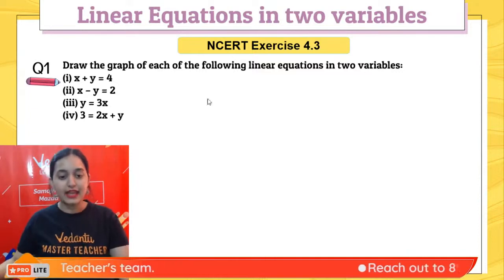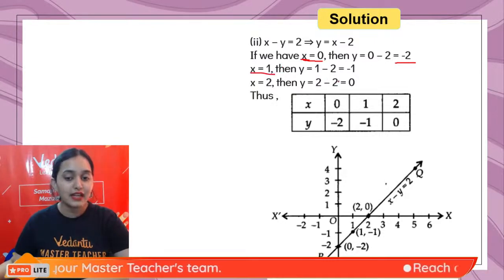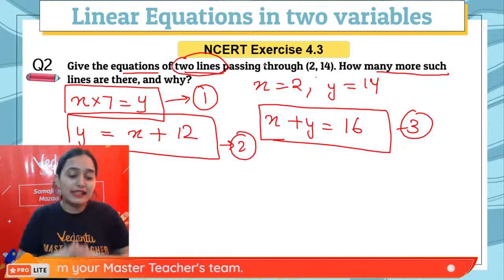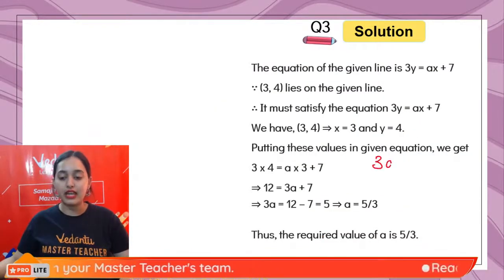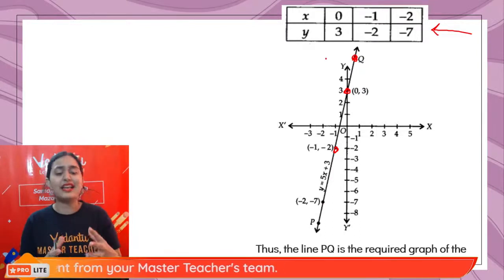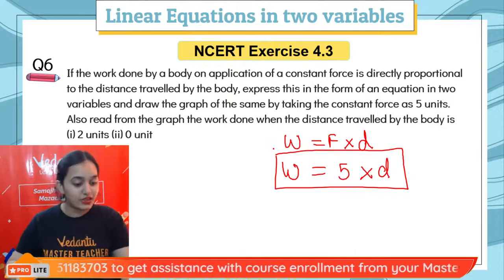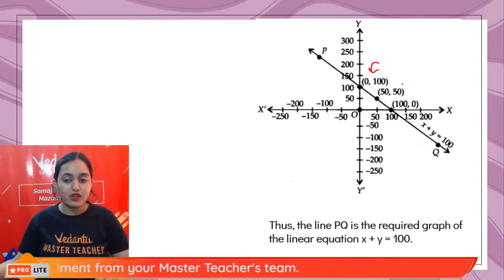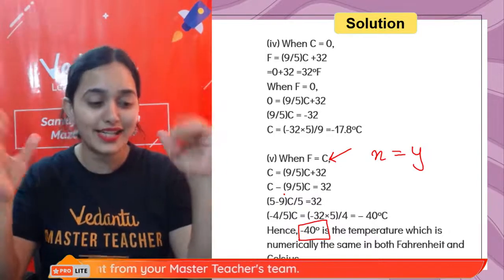Linear Equation in Two Variables | NCERT Exercise 4.3 | Sana Ma'am | Vedantu 9&10 English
In this video, Sana ma'am will cover the chapter Linear Equation in Two Variables of class 9 maths where she will solve ncert exercise 4.3 under the Prodigy series. This session will be very helpful for the students who are preparing for CBSE Class 9 exams. Sana mam enlightens you with the CBSE Class 9 maths exam preparation strategy with in-depth explanations and how to revise crucial topics.